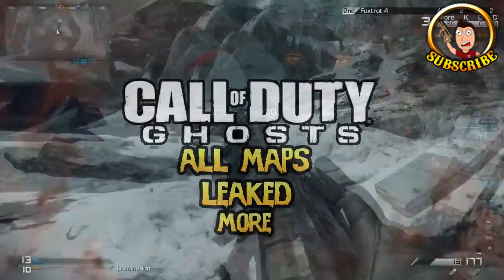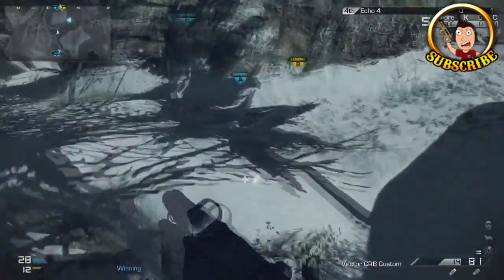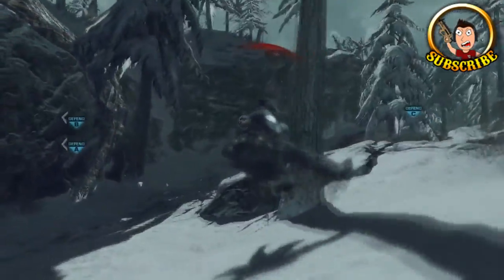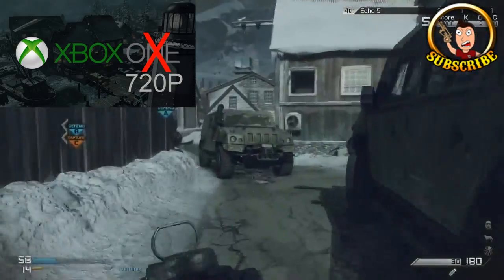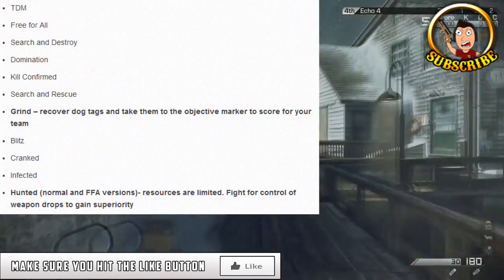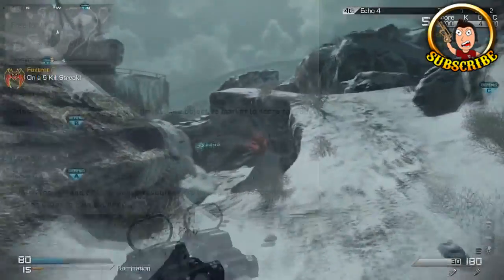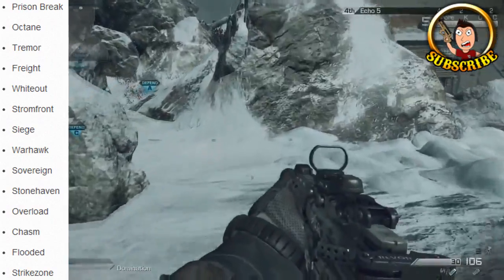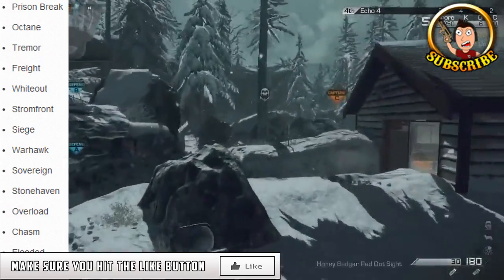Call Of Duty Ghosts - Leaked Maps, Game-Modes, Xbox One Will Only Support 720p And More